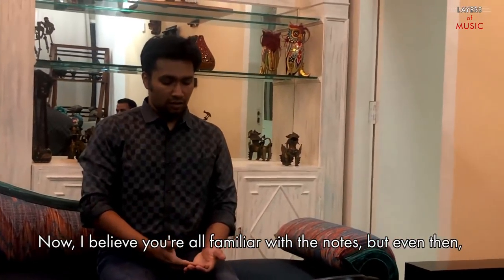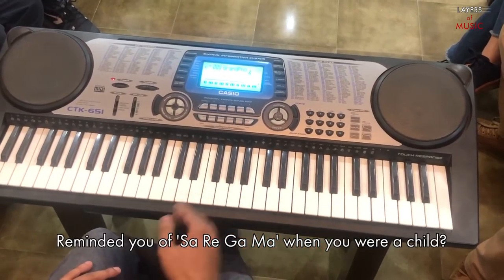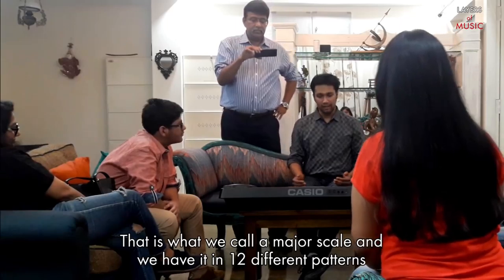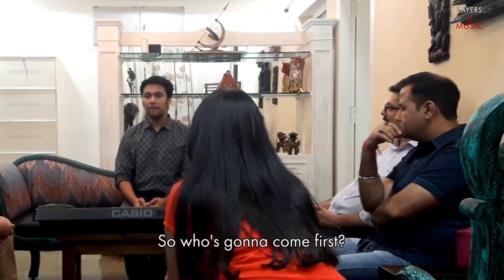Layers of Music | Workshop - 1 | Ashutosh Nath | Debu Mishra | Clap Talkies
We conducted a workshop based on music and composition for beginners. Most of the participants had never played the keyboard before. And by the end of the session, they were clear about using notes from a major scale to build tracks for a composition.